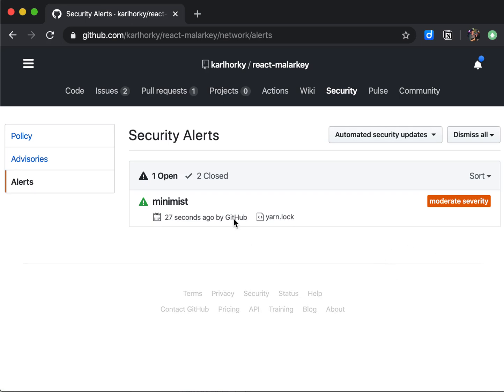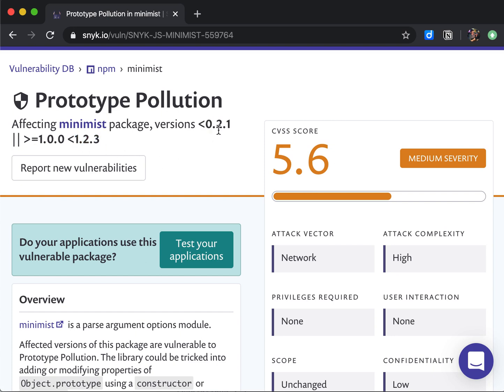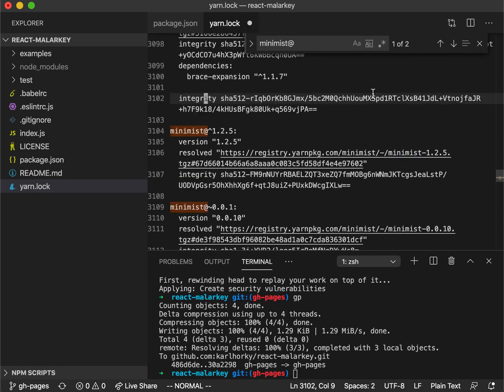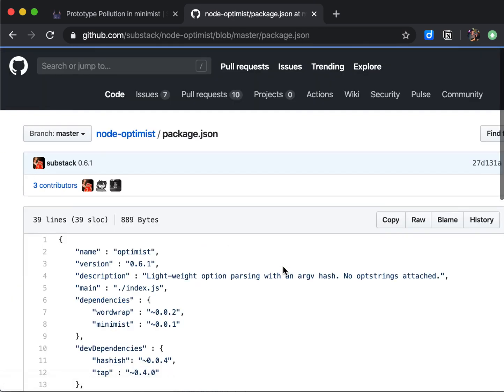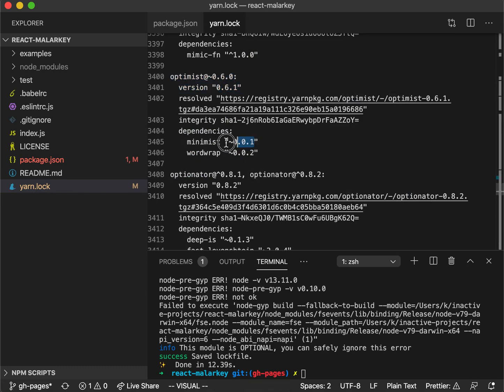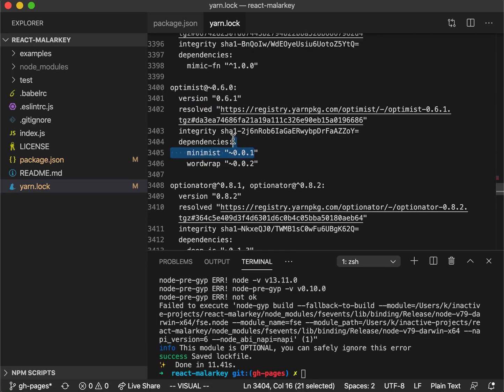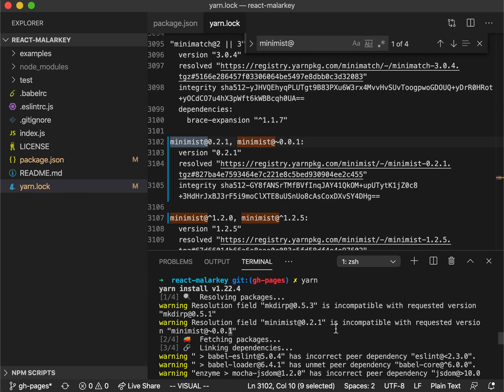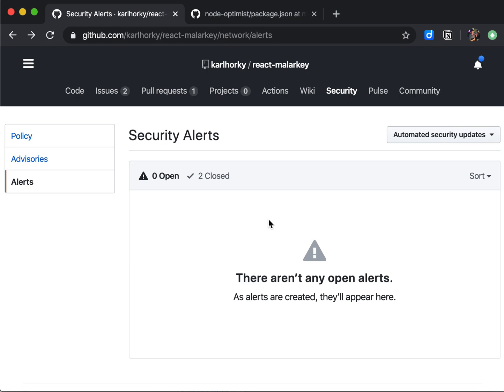Force semver Incompatible Version with Yarn Resolutions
How to address a security vulnerability that cannot be upgraded in a semver-compatible way (forcing another version via Yarn Resolutions).

Note: Use this as a last resort! First try checking whether the vulnerable package or any dependents on it can be upgraded compatibly with semver (see the guide below).

What are the "gca" and "gp" commands that I type in the terminal?

These are the Git aliases that I use:

gca - git commit -a
gp - git push